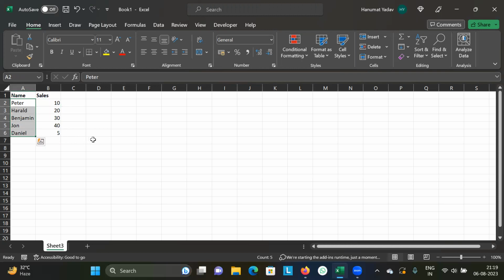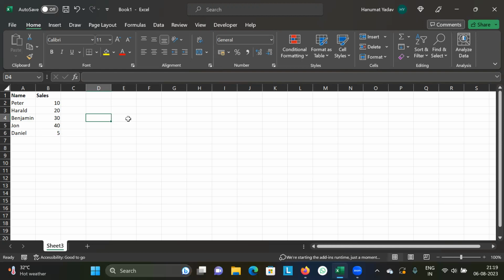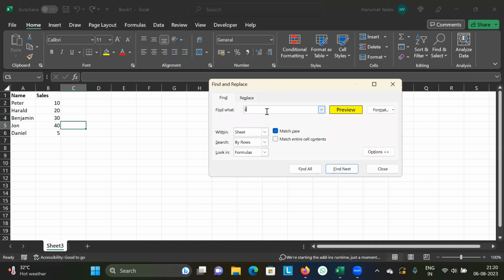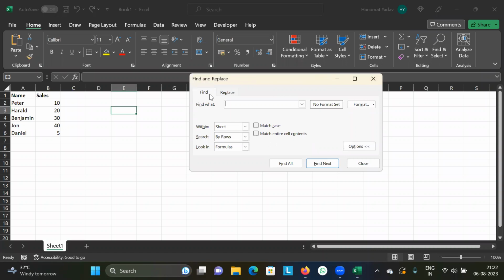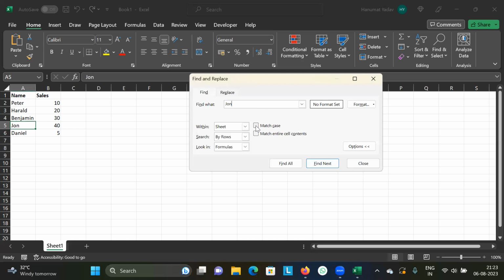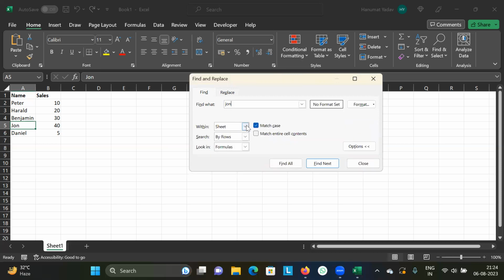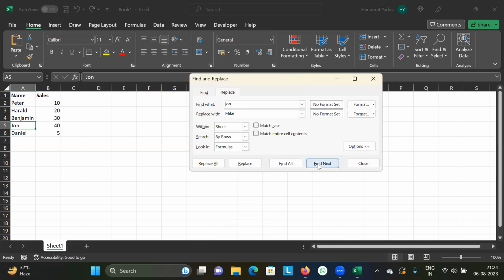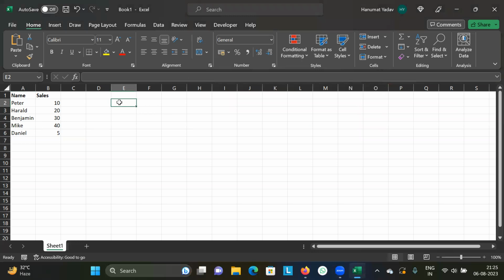How to Find and Replace in Excel | Excel Associate 2019